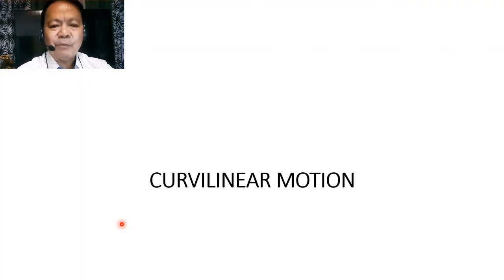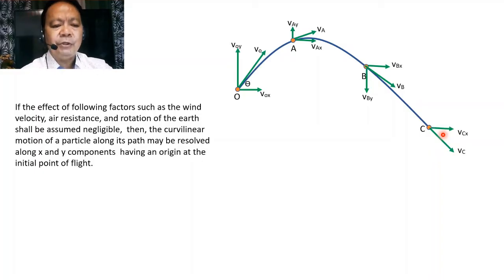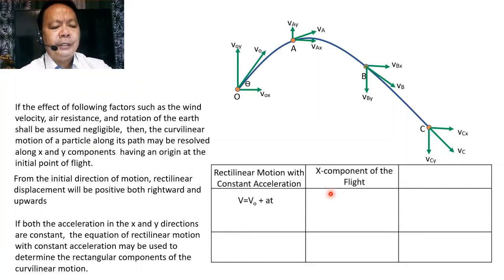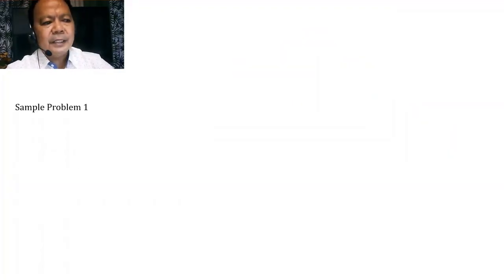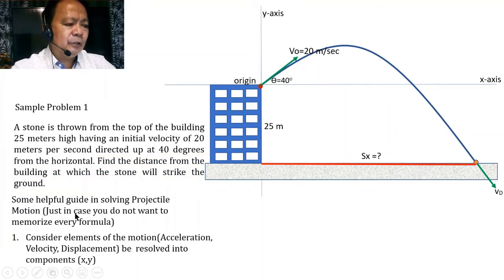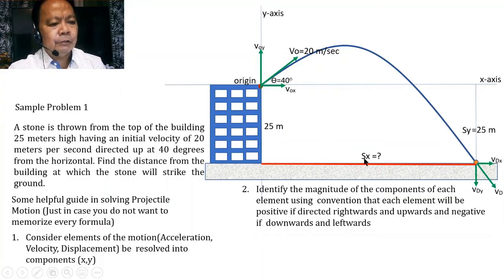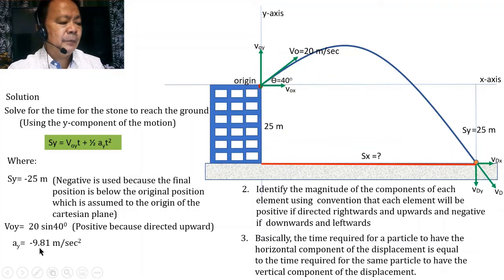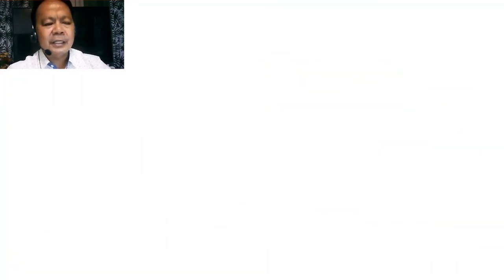Curvilinear Motion Part 1